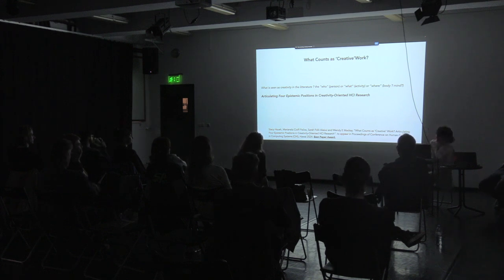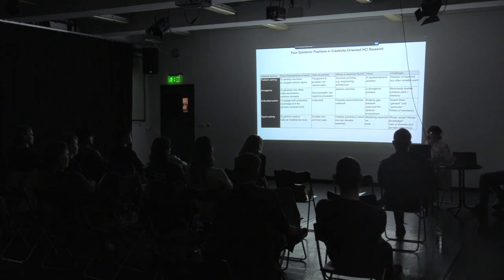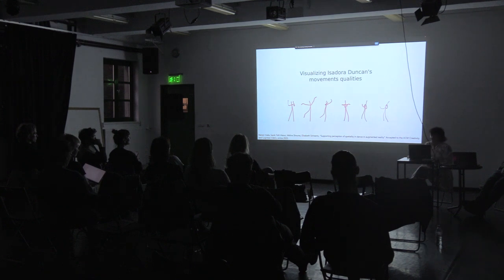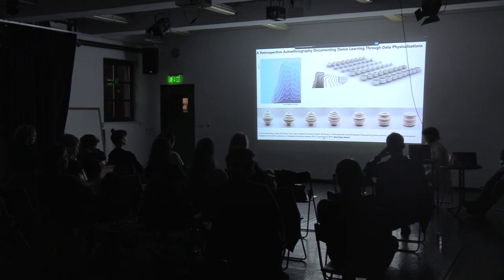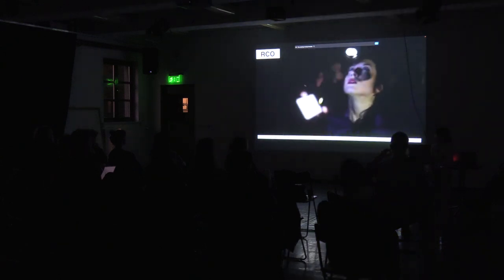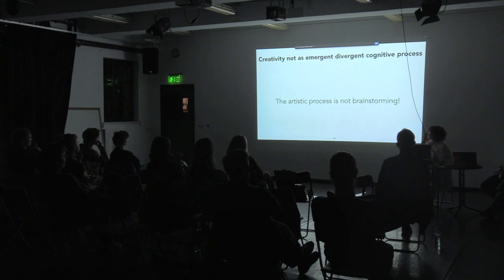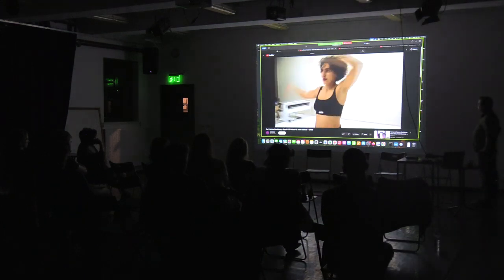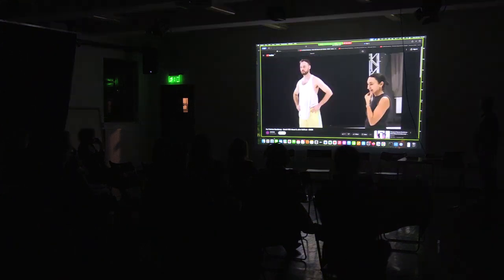MODINA Seminar 2024 - Sarah Fdili Alaoui, Dance-Led Research - Trafó House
Dance-Led Research: methods, creations, and critical reflections
Sarah Fdili Alaoui

MODINA Seminar held on 30/October 2024 Trafó House, Budapest

Video by Trafó House